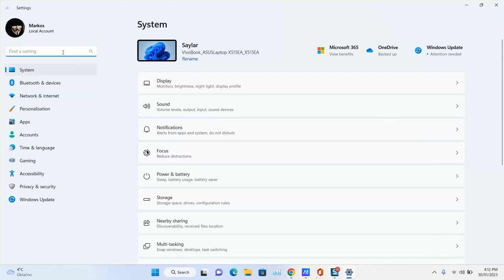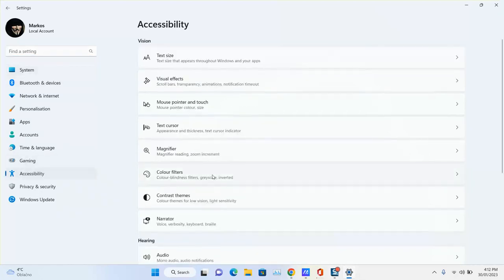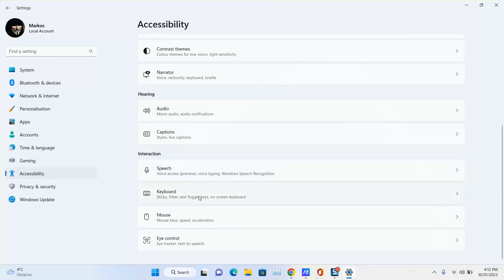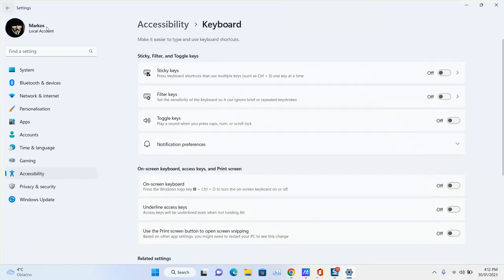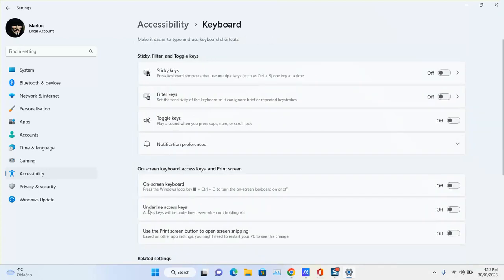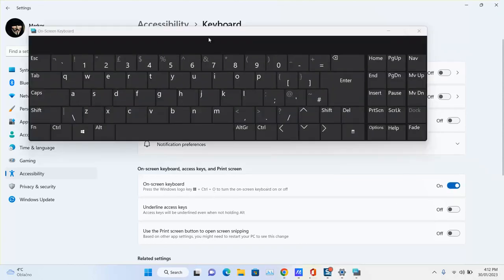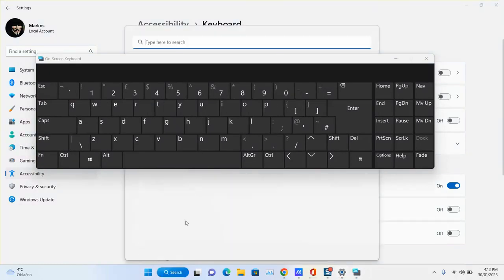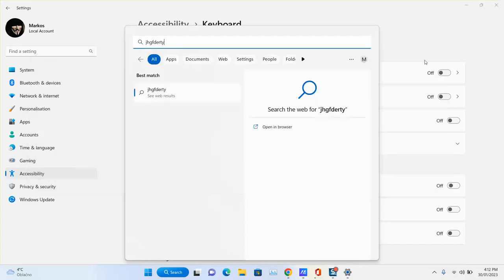How to Turn on virtual Keyboard in windows computer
In this video, we will show you how to turn on the virtual keyboard in your Windows computer. Whether you're looking to type without a physical keyboard, need accessibility options, or just want to try out a different input method, the virtual keyboard can be a valuable tool.
Our expert presenter will guide you through the process, providing a detailed step-by-step tutorial. You'll learn how to locate and activate the virtual keyboard in Windows, giving you the flexibility to use it. No additional hardware is required!
This tutorial is suitable for Windows users of all levels, whether you're a beginner or an experienced computer user. We'll provide clear instructions, accompanied by on-screen demonstrations, making it easy to follow along and activate the virtual keyboard on your own computer.
Don't miss out on this informative guide to enhance your Windows computer experience! Turn on the virtual keyboard in your Windows computer today and unlock a new way of typing and interacting with your device. Let's get started!